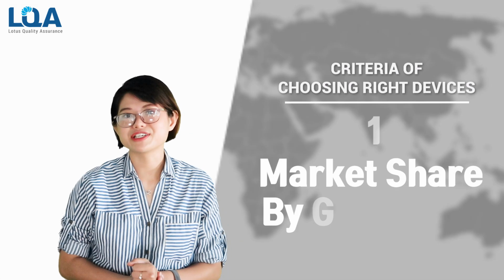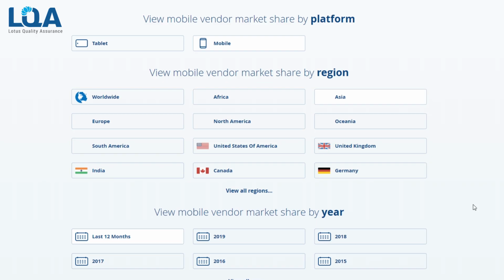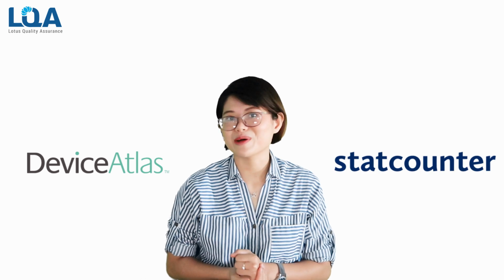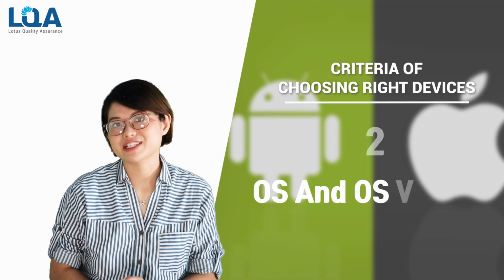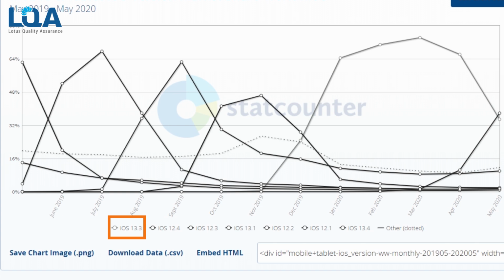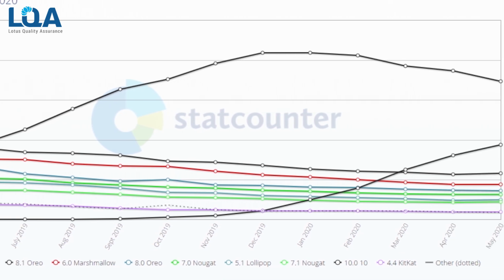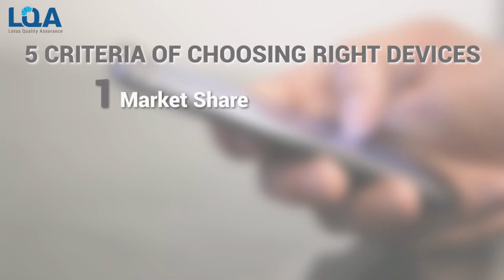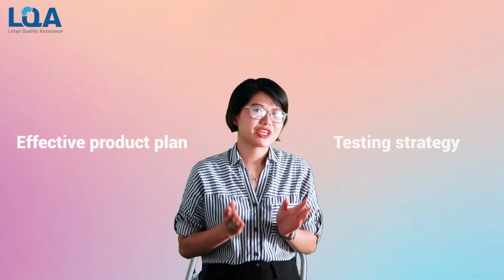What makes a WOW Mobile App: Choosing Right Testing Devices (2/5) | LTS Group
Hello, guys! Welcome to the LTS Group channel.
Our channel is aimed at sharing information and knowledge about Quality Assurance, Testing and Data Annotation for AI Development.

From last week, we've uploaded the series 'What makes a WOW Mobile App'.
Today is the second video of this series.
Let's go deeper and discuss choosing the right devices.

Timeline
(00:00) Intro
(00:42) First Criteria
(01:26) Second Criteria
(02:02) Third Criteria
(02:47) Fourth Criteria
(03:25) Fifth Criteria